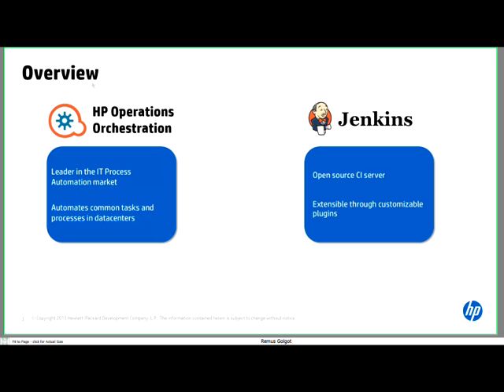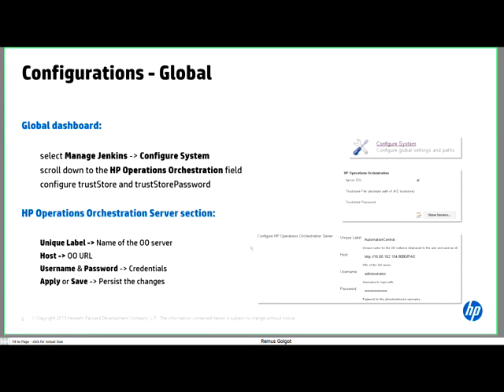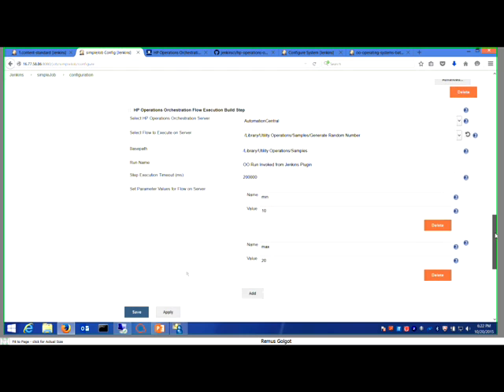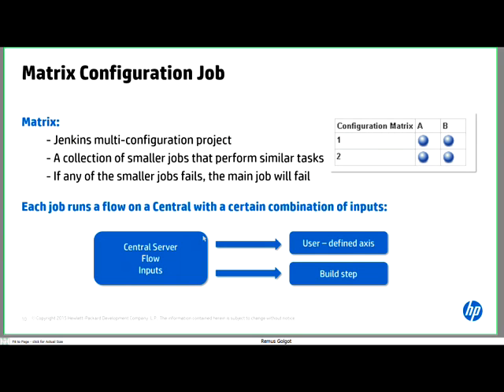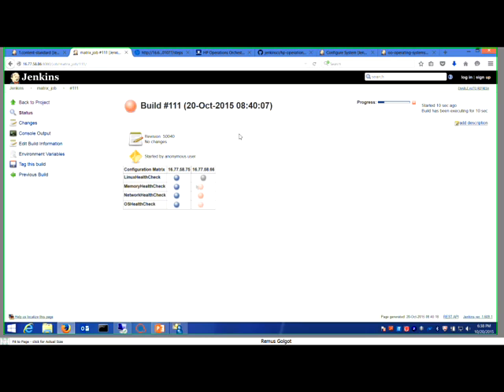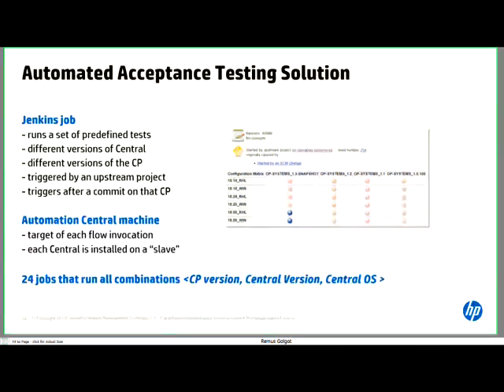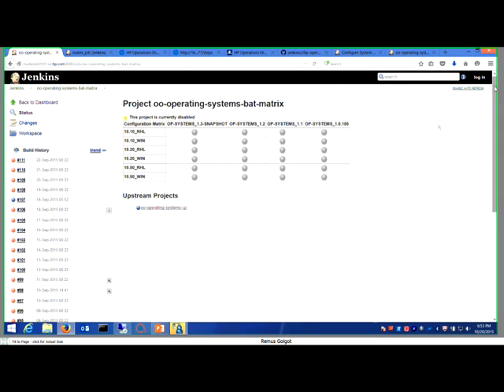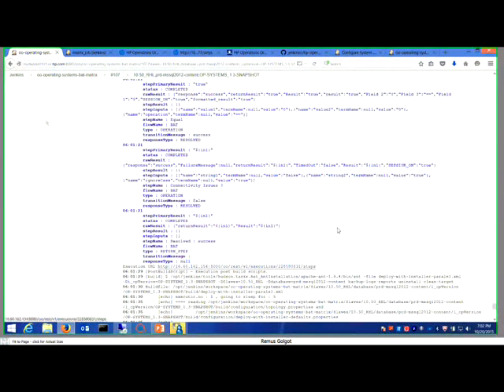Leveraging the OO Jenkins Plugin in DevOps Scenarios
You are watching the recording of the HPE Operations Orchestration Webinar that took place in the 20 of September 2015.

The topic of this session was "Leveraging the OO Jenkins Plugin in DevOps Scenarios", presented by Remus Golgot, Operations Orchestration RnD.